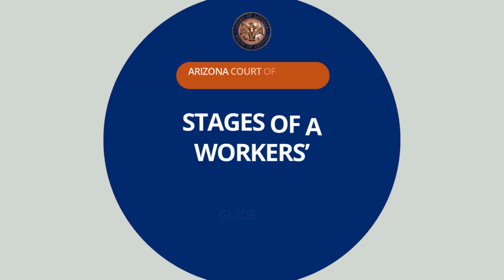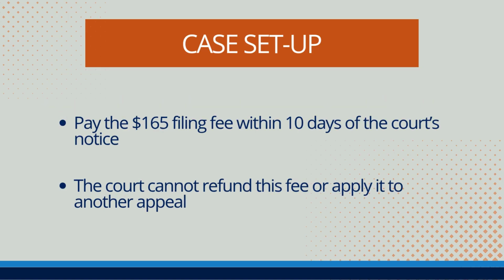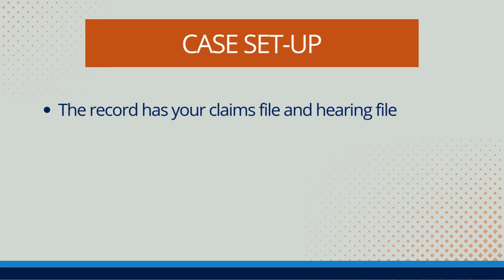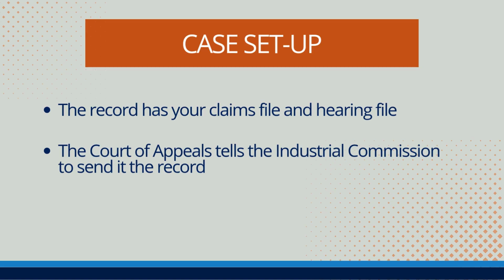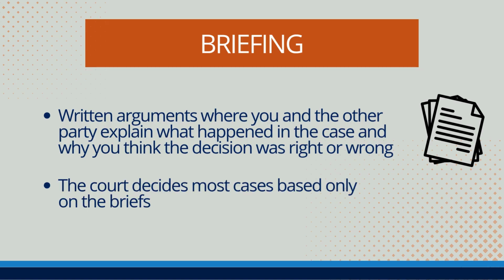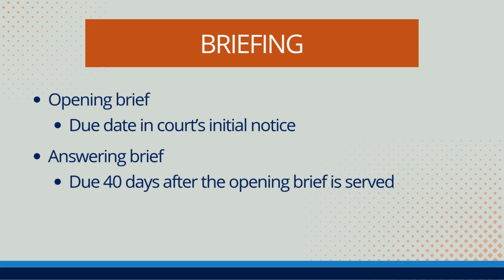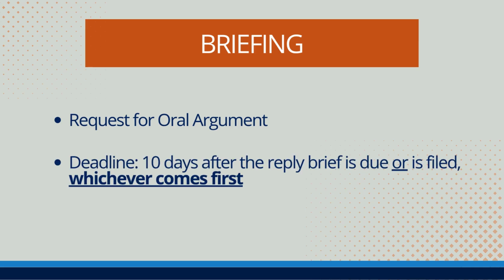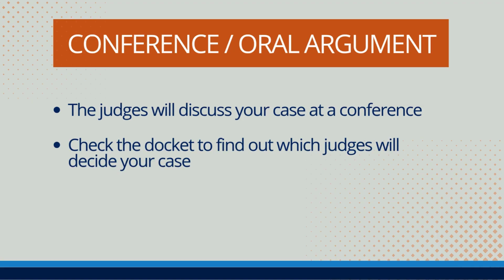Stages of a Workers' Compensation Appeal (Respondent)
There are links below to additional resources mentioned in this video.

Websites:
Arizona Court of Appeals, Division One case status webpage:

Videos:
How to Write and File Briefs video:

*This video does not give legal advice. If you have legal questions, it’s a good idea to talk to a lawyer.*